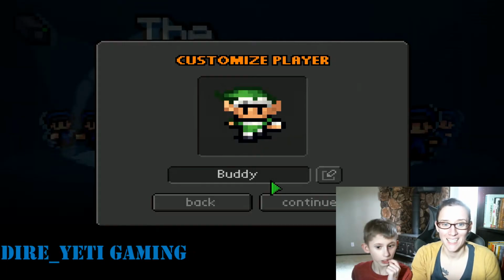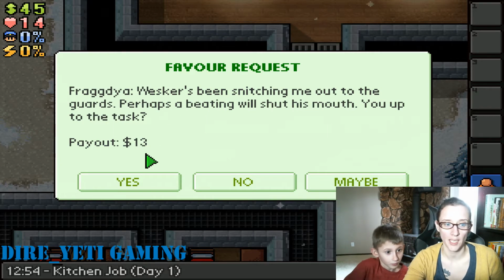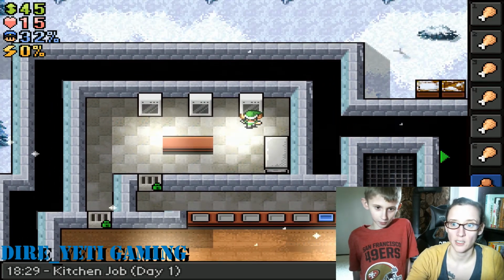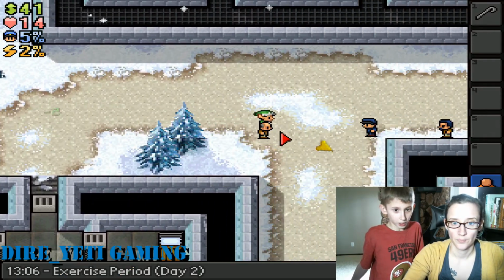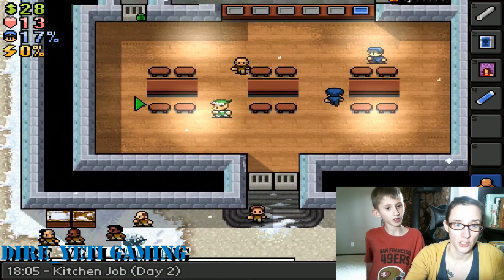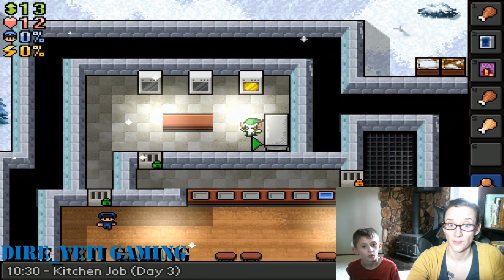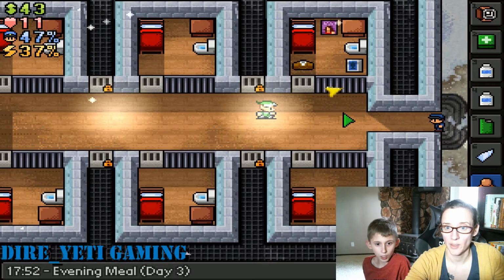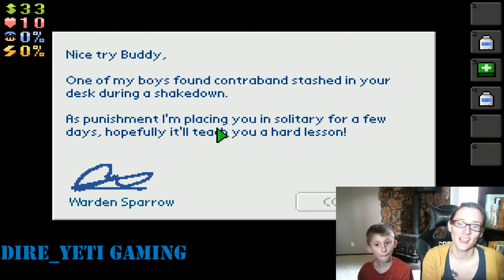Glen tries to teach mom how to play The Escapists Jingle Cells DLC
Glen and I are playing The Escapists with the Jingle Cells DLC. Watch us as we do our kitchen job (gag), find Santa's sleigh, and complete tasks from fellow inmates. We ended up deciding that it probably wouldn't be good for us to go to jail.